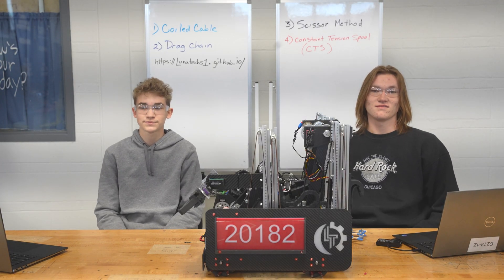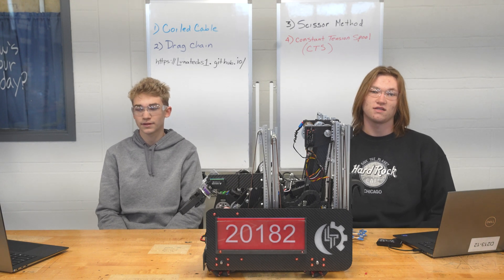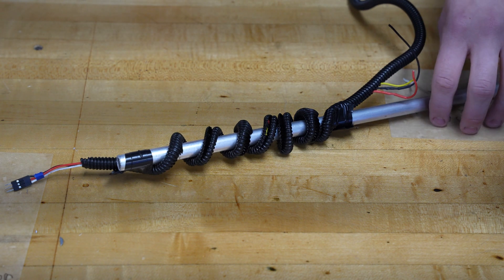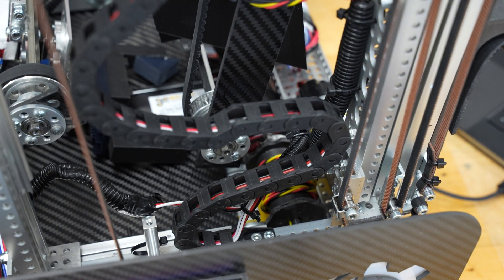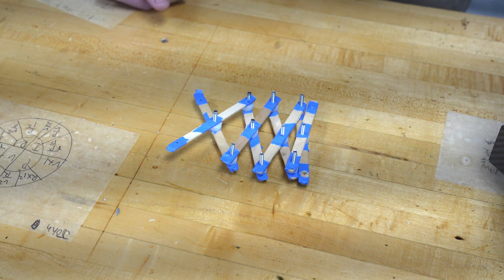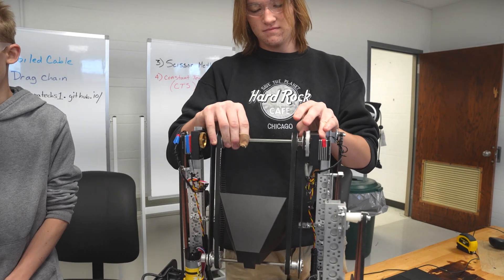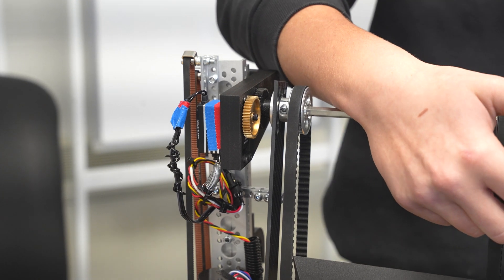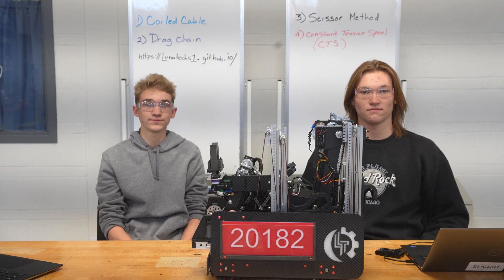INTO THE DEEP: Wire management for extending parts.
Owen and Nathan discuss team 20182's methods for controlling wires that go to extending motors and servos.